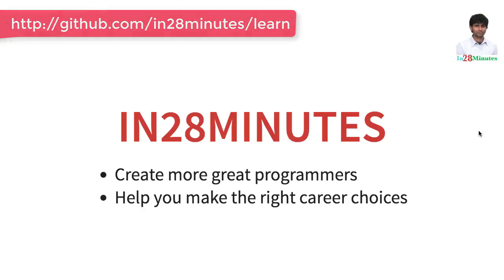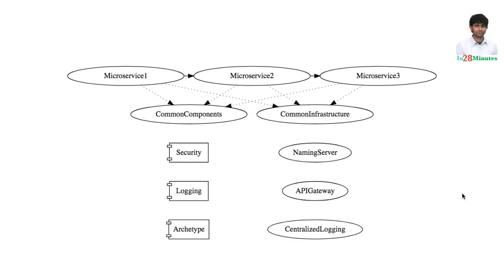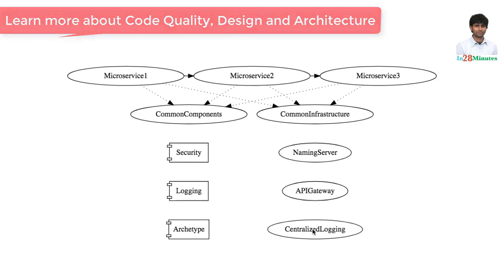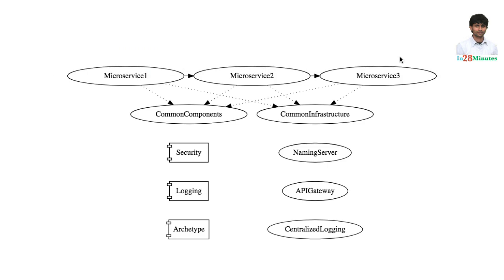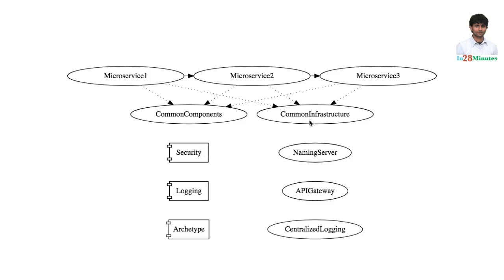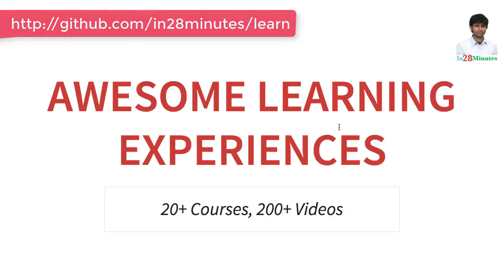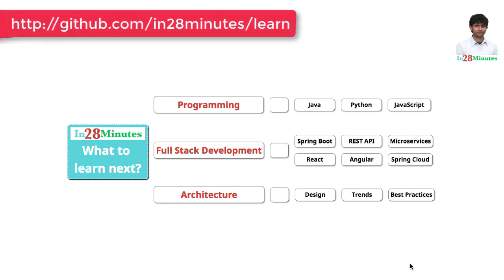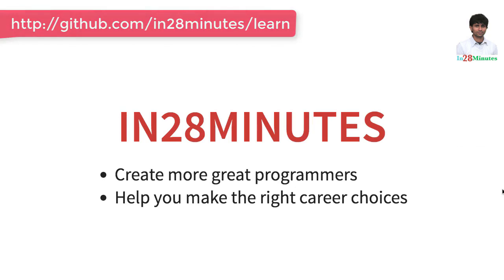Introduction to Software Architecture In 3 Minutes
Our Top 10 Courses
30+ Courses. 500,000+ Learners. Amazing Reviews.